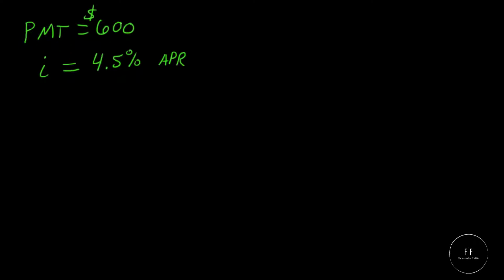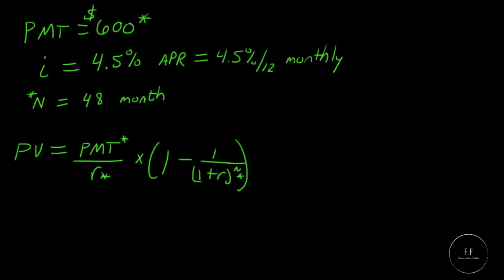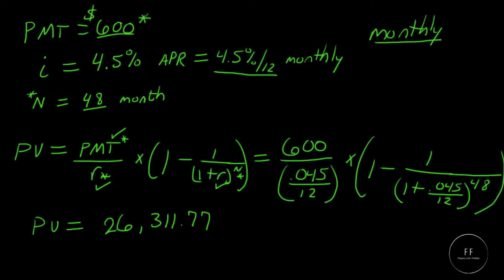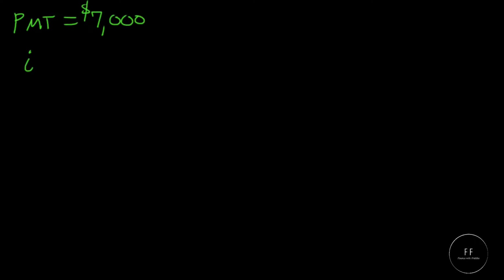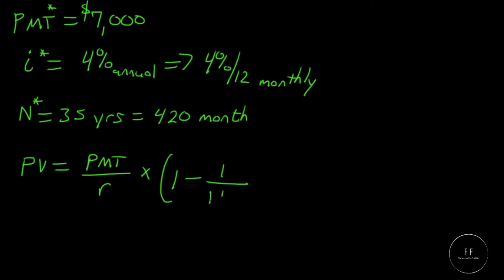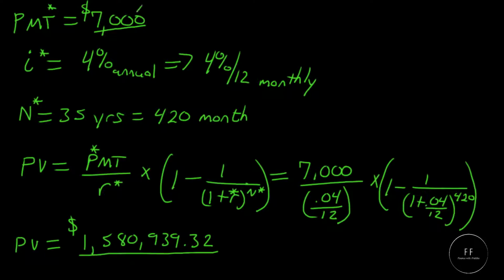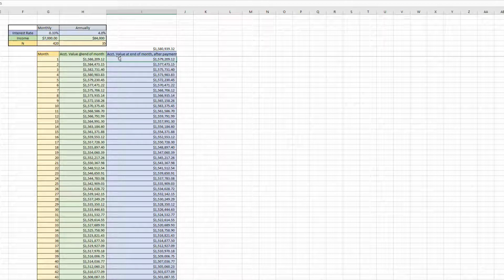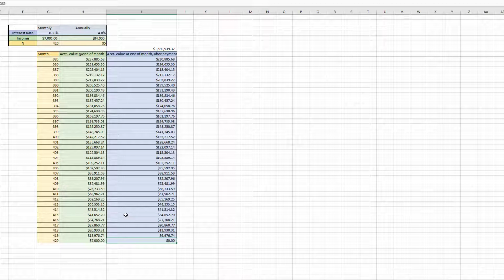How Annuities Work, Practical Application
We apply the finite annuity formula to find the present value of annuities. This allows us to see how annuities work. Two real-world examples of annuities are in car financing and retirement distributions.